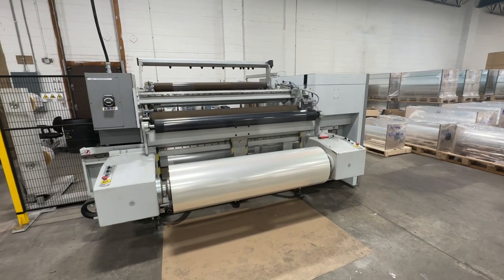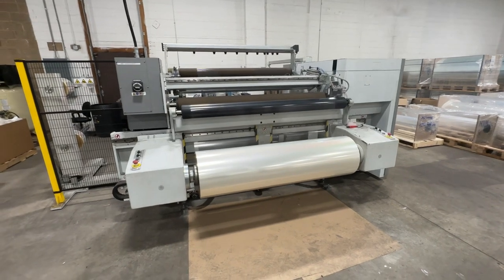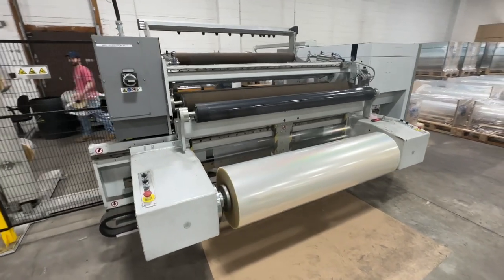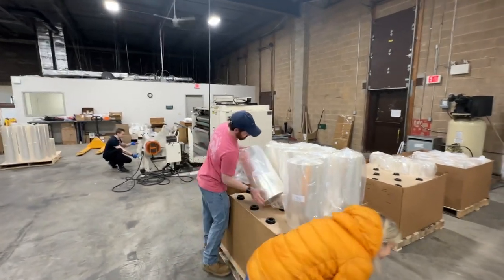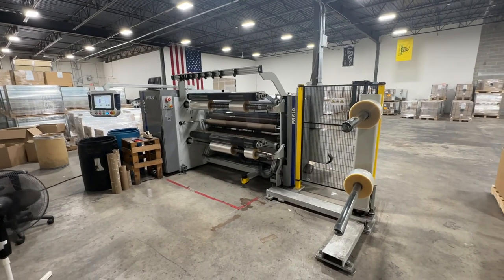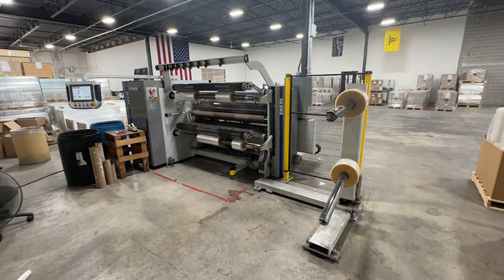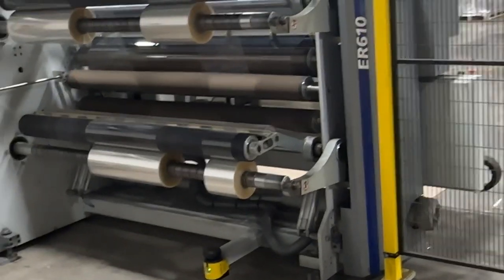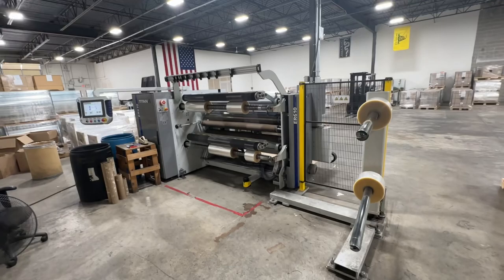How BOPP film manufactured from master rolls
How BOPP polypropylene film is slit into custom widths for flow wrap packaging.